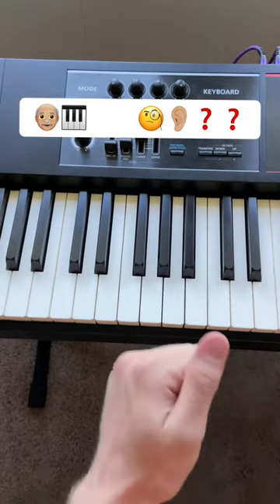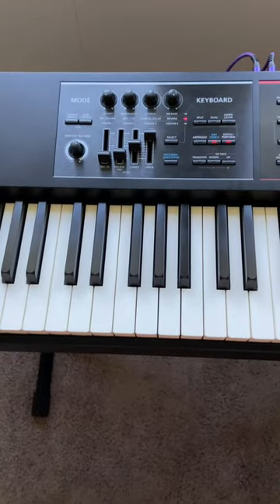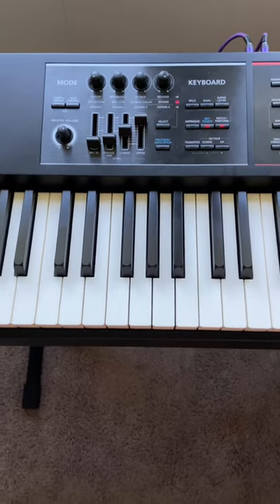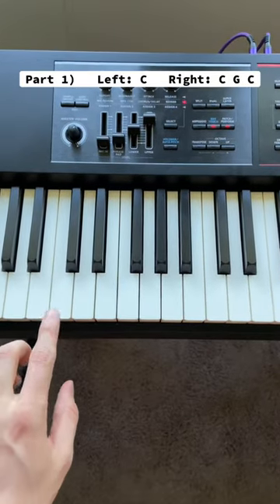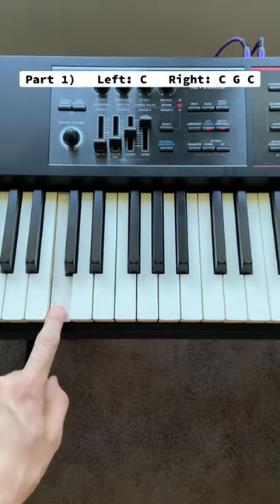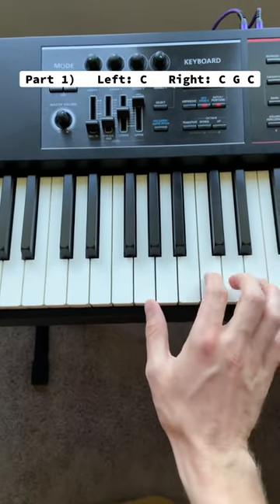Piano Tutorial - Truth Hurts by Lizzo in 31 seconds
I believe everyone can be a musician, and that you should have fun playing whatever you want to! You can learn these super cool piano tutorials and enjoy fun music content with no need to know theory or sheet music! Simple and to the point.